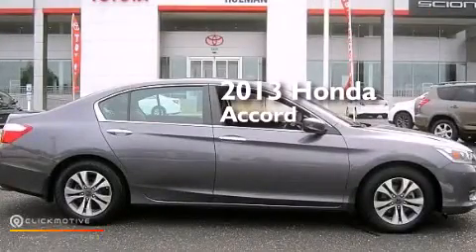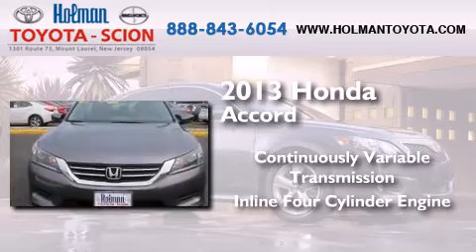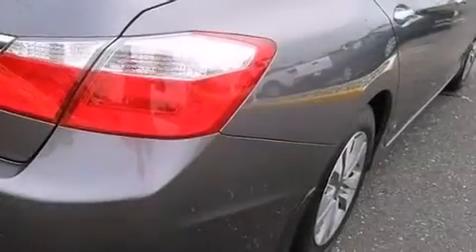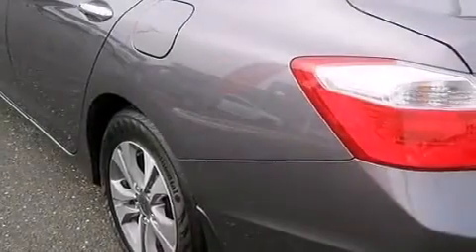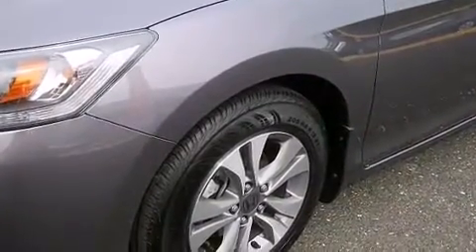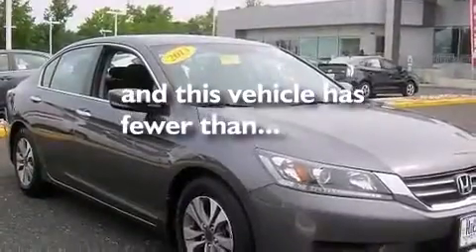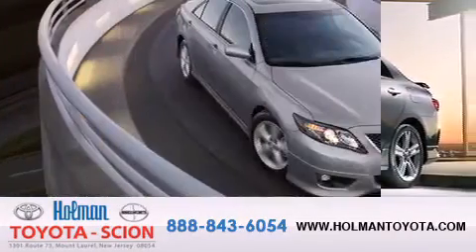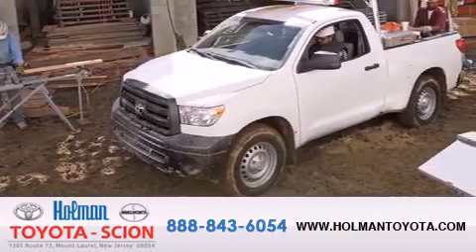2013 Honda Accord Sdn Mount Laurel NJ 08054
We've been honored to serve the Mount Laurel NJ area , we promise that your experience at our dealership will exceed your expectations ! Year : 2013 Make : Honda Model : Accord Sdn Engine : Gas I4 2.4L/144 Trans . : Variable Exterior : Modern Steel Metallic Miles : 20,653 Interior : Black Stock : DA230111 Holman Toyota 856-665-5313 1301 Route 73 N Mount Laurel , NJ 08054